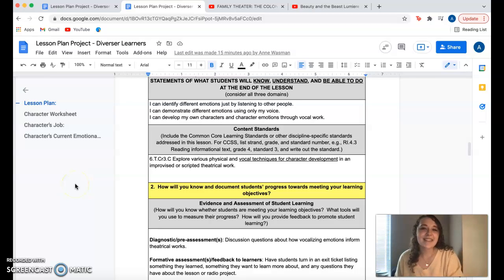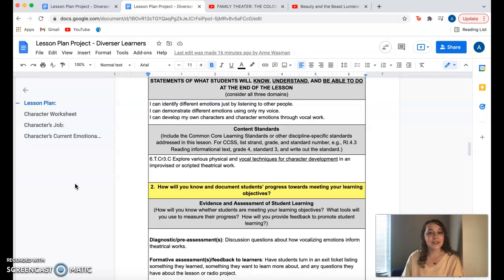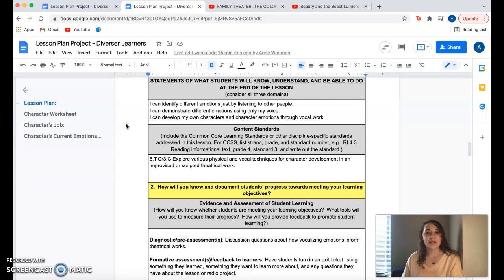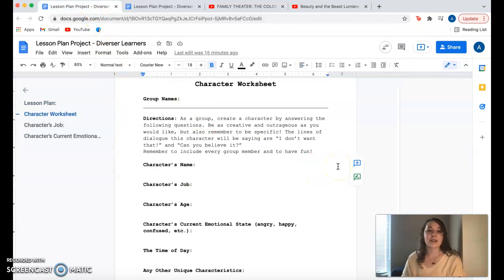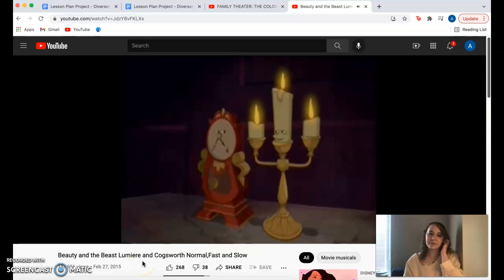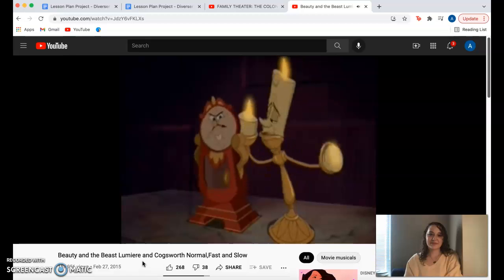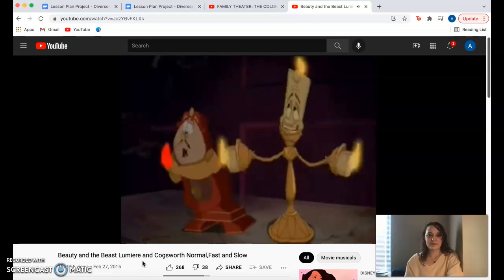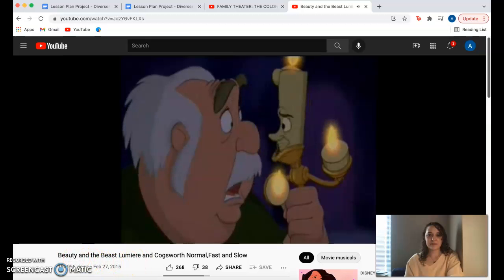UDL Lesson Plan - Diverse Learners